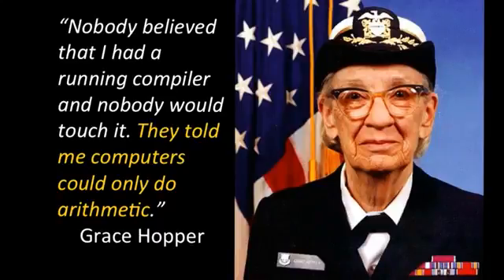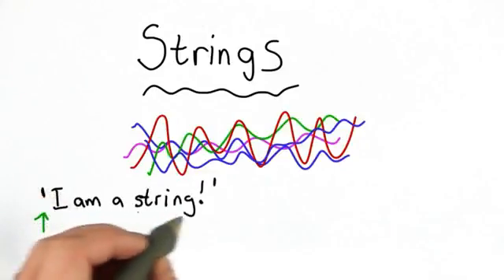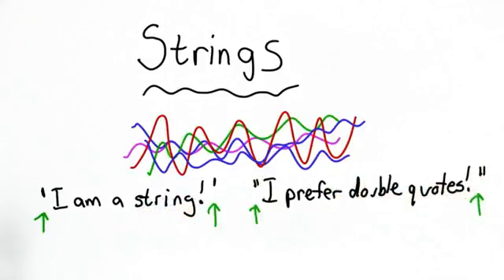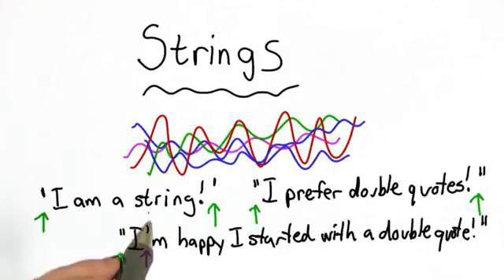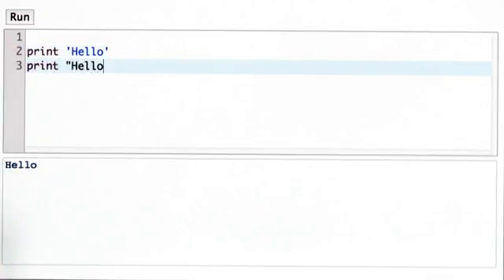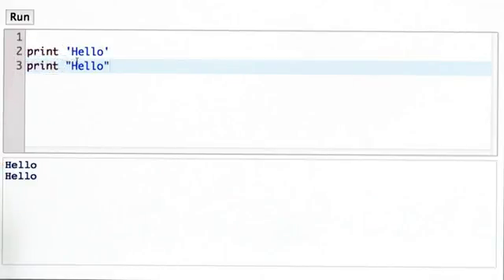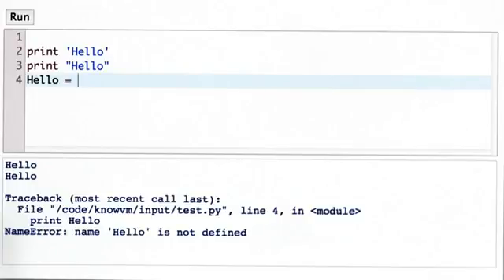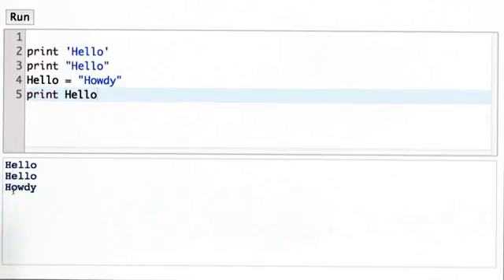cs101 unit1 21 strings